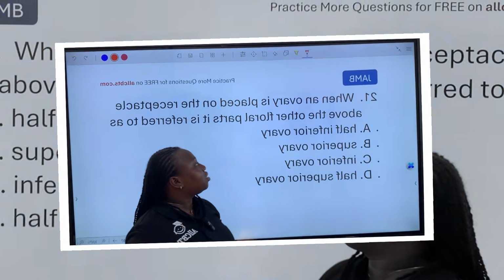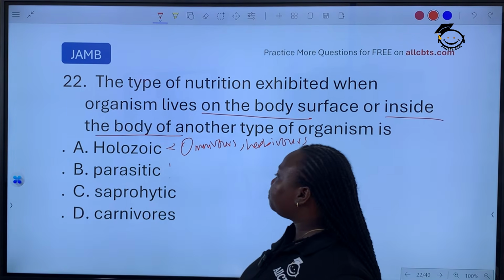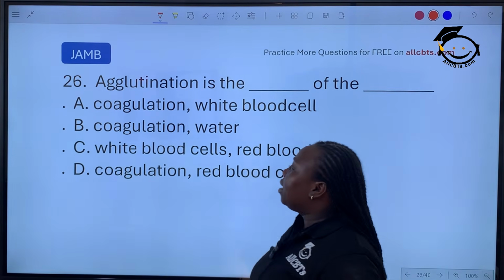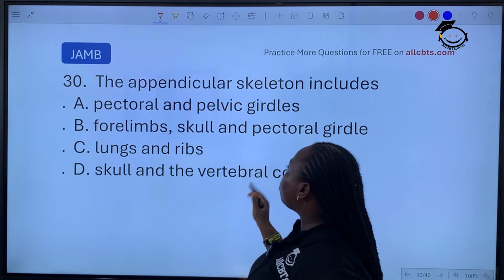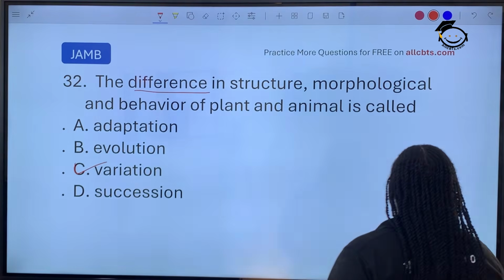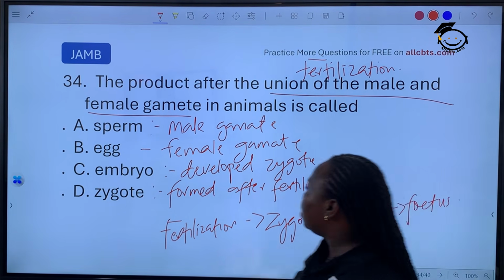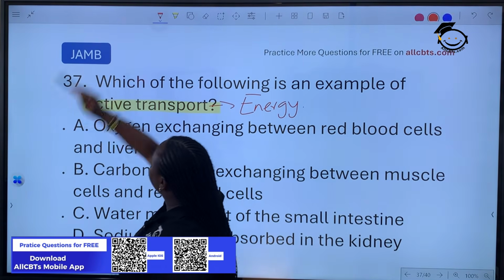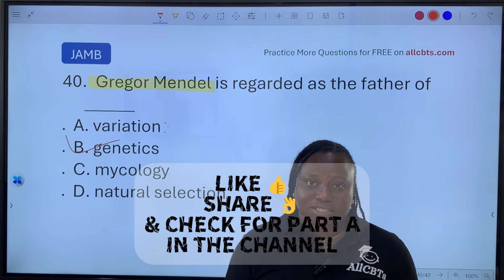40 Likely JAMB Biology Questions & Solutions | UTME 2026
In this video, Faith Explains the 40 Likely JAMB Biology Questions & Solutions | UTME 2026

Are you preparing for JAMB 2026 Biology and searching for the most likely UTME Biology questions and solutions? This video presents 40 Likely JAMB Biology Questions & Solutions, carefully selected from JAMB past questions, repeated Biology topics, and key areas from the JAMB syllabus.

In this lesson, we solve 40 high-probability JAMB Biology questions step-by-step to help students understand core biological concepts, exam patterns, and answering techniques required to succeed in the JAMB UTME examination.

• Genetics and inheritance (DNA, genes)
• Ecology and environmental biology
• Human physiology (body systems)
• Plant nutrition and transport systems
• Classification of living organisms
• Reproduction in plants and animals

These questions are:

✔ Frequently repeated in JAMB Biology past questions
✔ Based on the official JAMB syllabus
✔ High-probability questions for UTME 2026
✔ Essential for scoring 90+ in JAMB Biology

✔ Students preparing for JAMB UTME Biology 2026
✔ Candidates searching for JAMB Biology past questions and answers
✔ Students looking for likely JAMB Biology questions
✔ Tutorial centres conducting Biology revision classes
✔ Candidates doing last-minute preparation

🔥 Learn step-by-step Biology solutions
🔥 Understand key concepts clearly
🔥 Discover likely JAMB 2026 Biology questions
🔥 Boost your chances of scoring 250+ or 300+

👉 Watch till the end to master all 40 likely JAMB Biology questions and prepare effectively.

and Many More in Channel

Tags for this Video